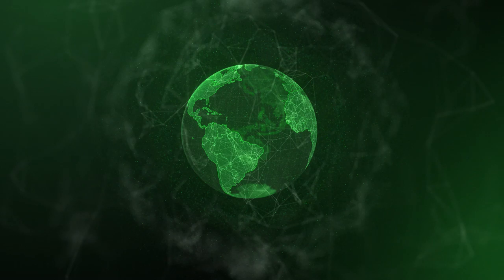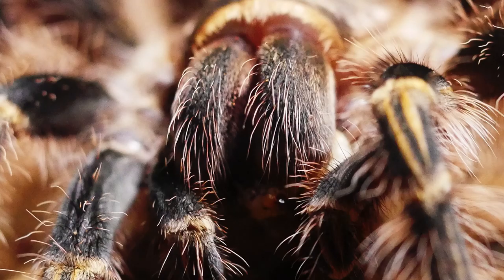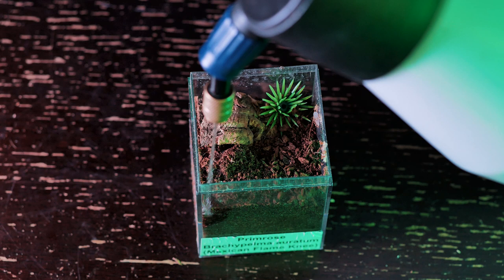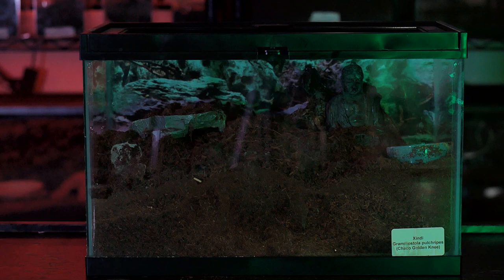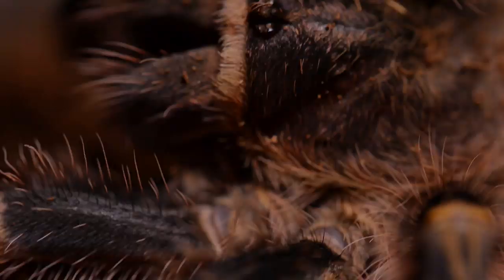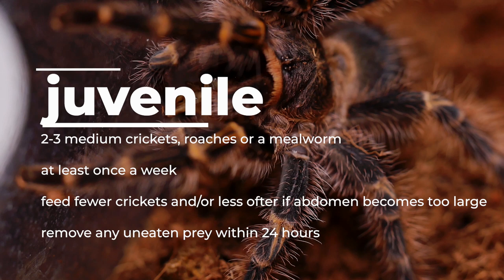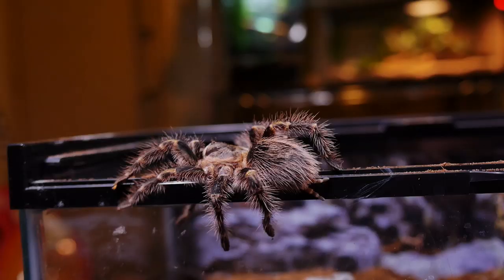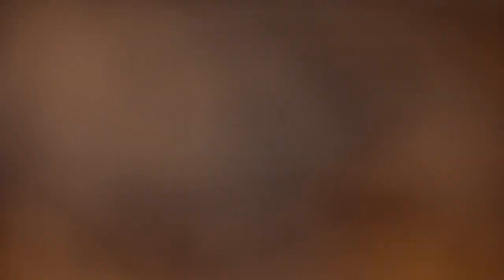Chaco Golden Knee Tarantula (Grammostola pulchripes) Care & Husbandry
In this video I cover care, husbandry, set up, molting, handling and feeding for the Grammostola pulchripes, also known as the Chaco Golden Knee Tarantula. This includes handling, temperature,  humidity, set up, enclosure, substrate, lifespan, and size for spiderlings, juveniles and adult tarantulas. I cover essentially everything you need to know about set up and taking care of your Golden Knee.  🖖💚🕷

Camera I use to shoot my videos:
Macro Lens I use to photograph my T’s:
Zoom Lens I use for filming:
Microphone I use for my videos:
LED Puck White Lights for T Enclosures:
Shelving I use to house my collection:
The Tarantula Keeper's Guide: Comprehensive Information on Care:

Please send any letters or packages to:
Richard Stewart
47 Washington Ave
Ste. 245

0:00 - care sheet intro
0:40 - basic info & native location
0:56 - size, growth rate & lifespan
1:23 - venom, urticating hairs & temperment
2:01 - enclosures, husbandry, temperature & humidity
4:08 - feeding
5:04 - species overview
5:36 - tarantula molting
6:00 - where to buy and price
6:15 - thoughts & opinions